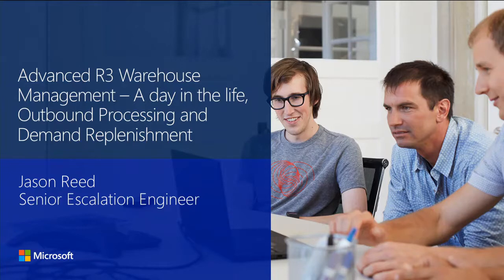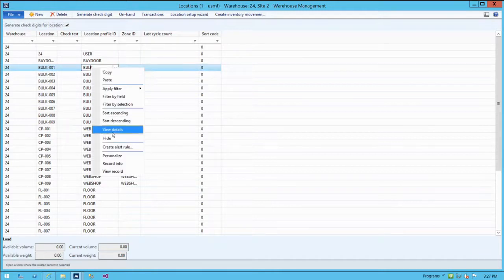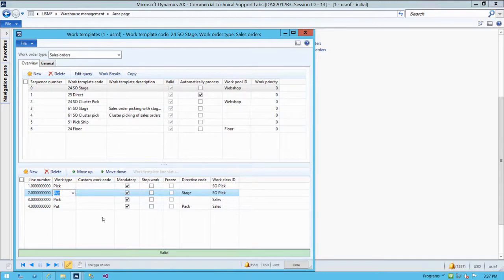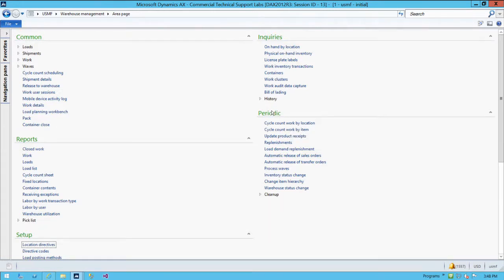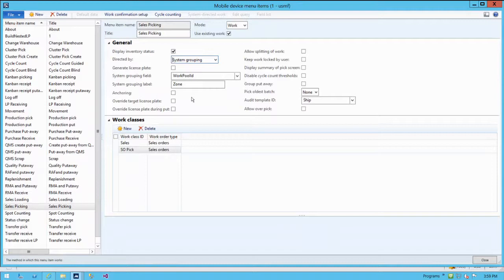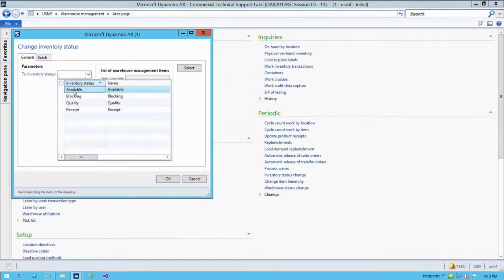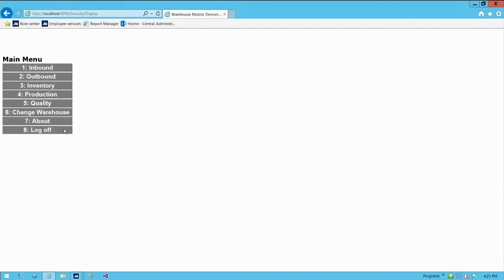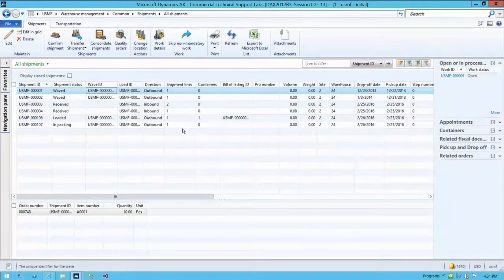Advanced R3 Warehouse management - A day in the life, outbound processing and Demand Replenishment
This video talks about warehouse layout overview, outbound processing and demand replenishment. Learn the key tasks in setting up warehouse layout and managing outbound process and demand replenishment.